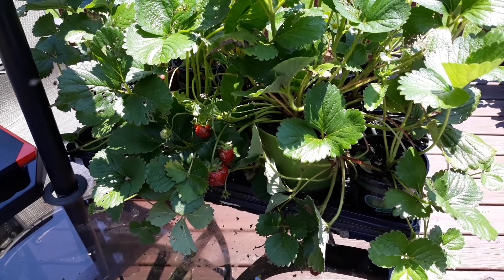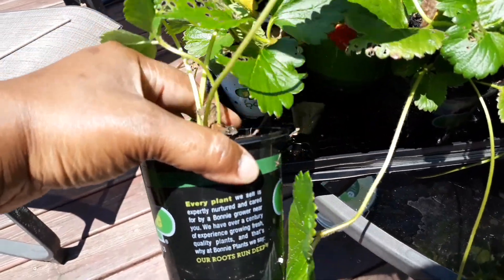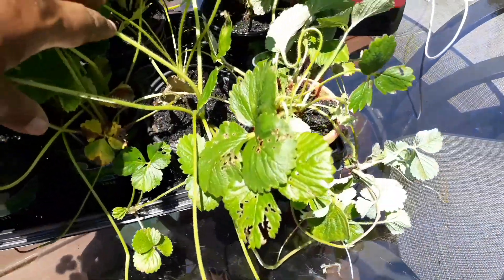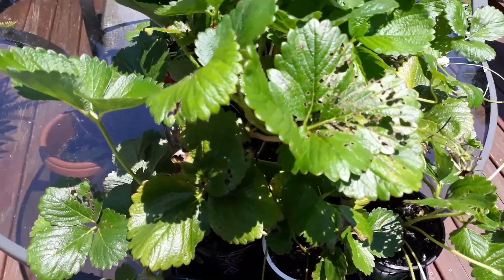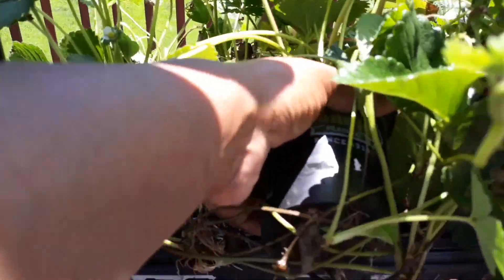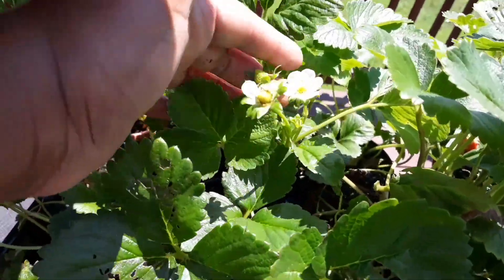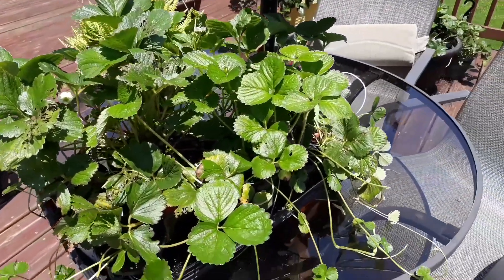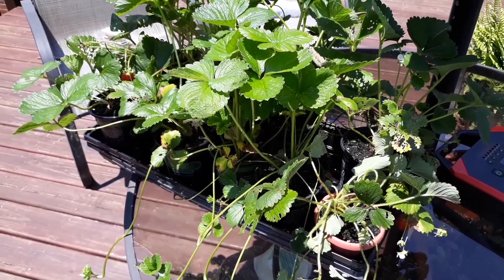How to Multiply Strawberries Update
How To Multiply Strawberries From Runners